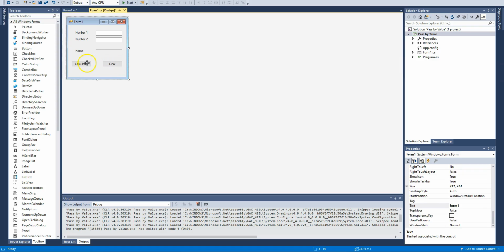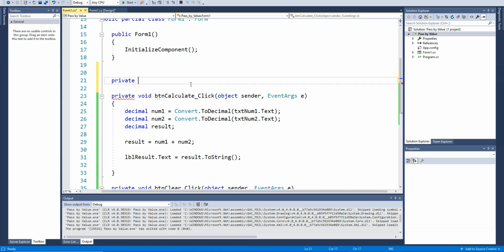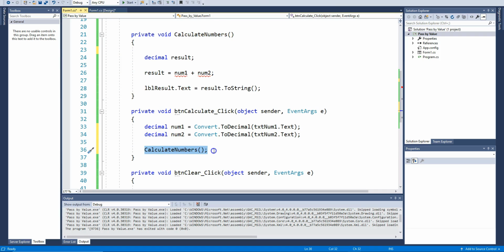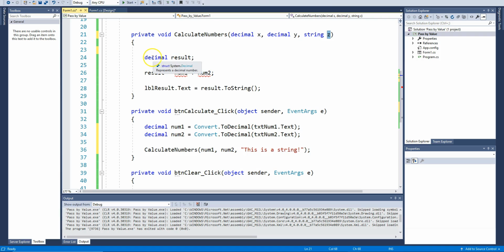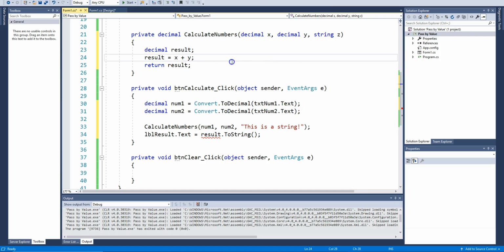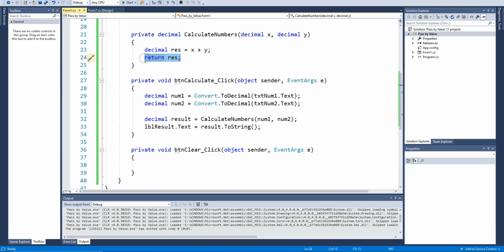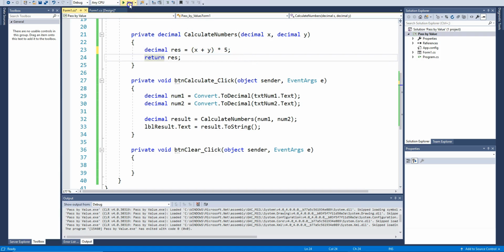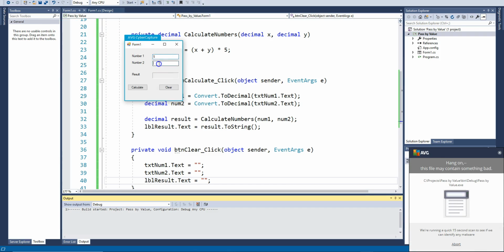C# Programming Passing by Value